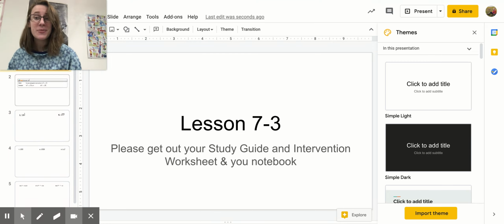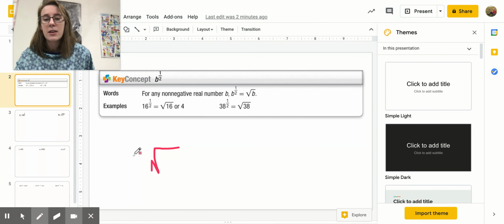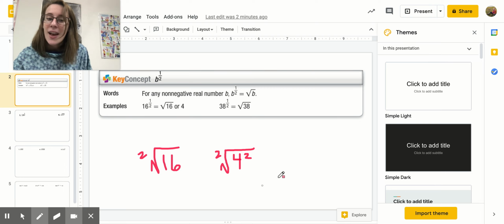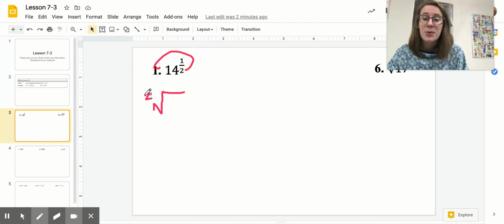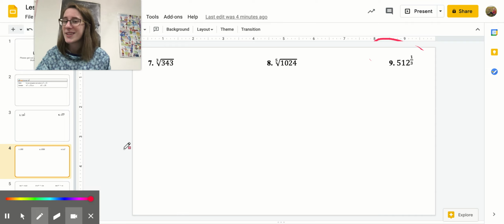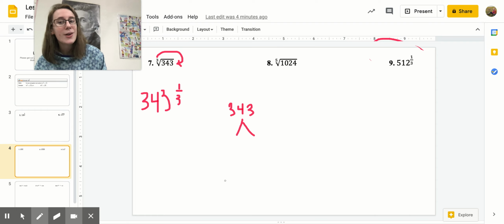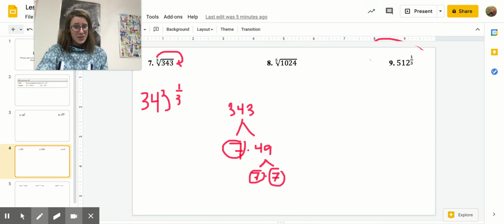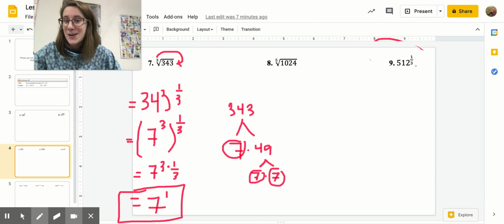Lesson 7-3 - Google Slides